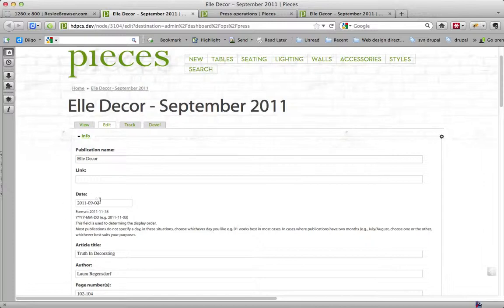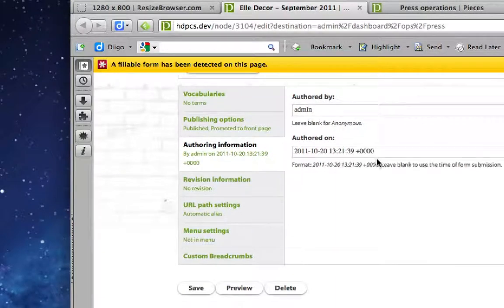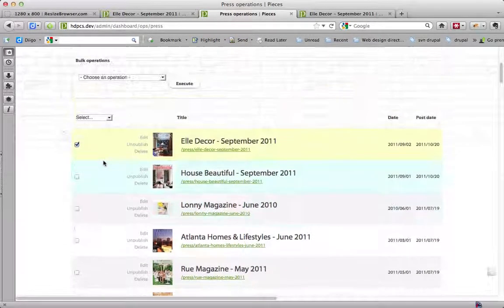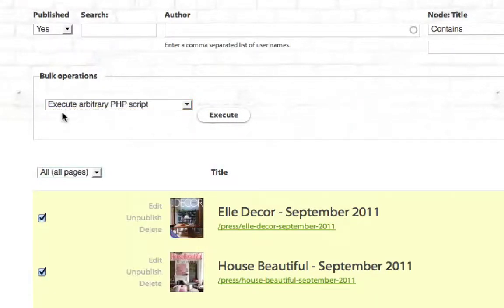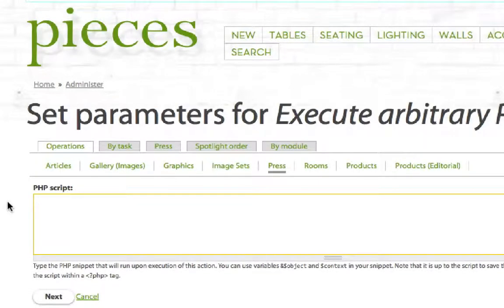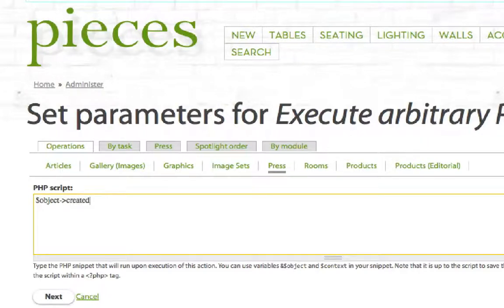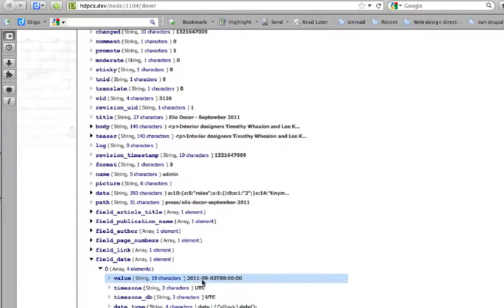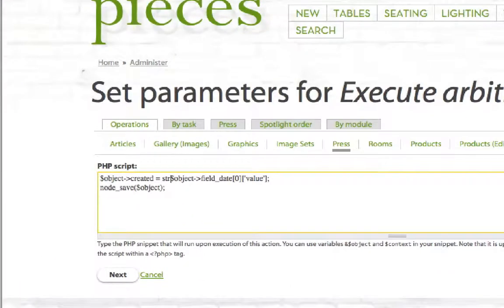Take 1 - How to use VBO to copy date field values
Take 1 - How to use VBO to copy date values from a CCK date field to the default node created field so that you don't have to use the date_api module any more.